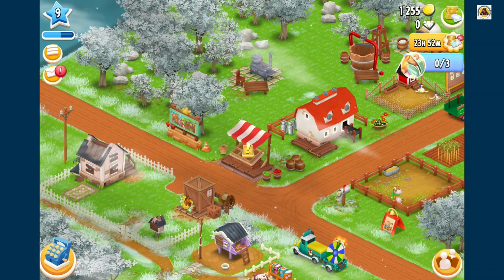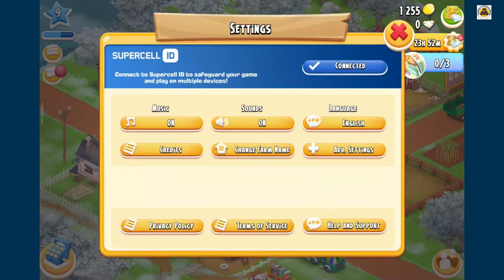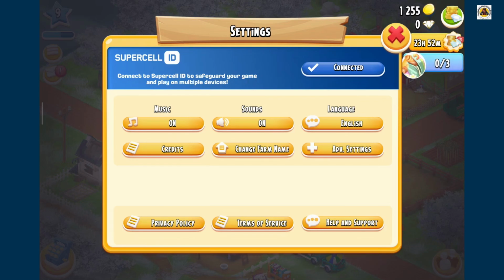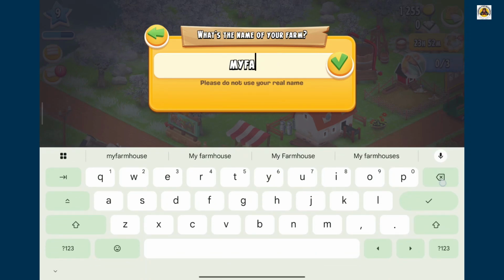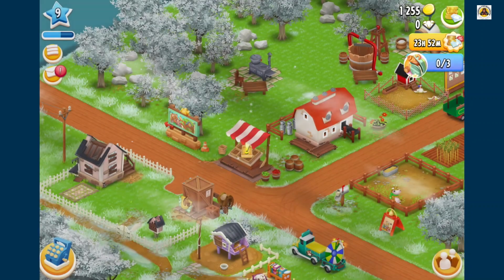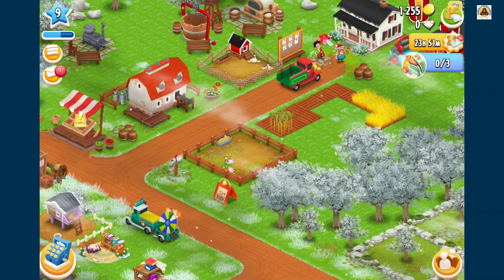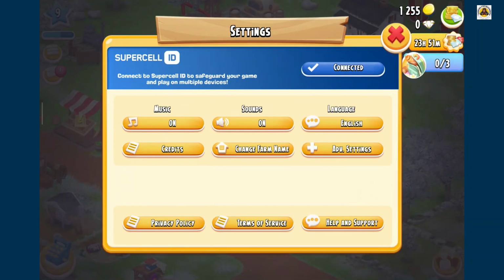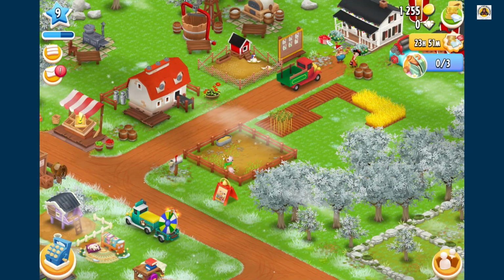How to Change Farm Name in Hay Day – Step by Step 2026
Learn how to change your farm name in Hay Day quickly and easily in 2026! This step-by-step tutorial shows you how to access your farm settings, choose a new name, and save your changes so your farm has a fresh identity. Perfect for beginners or returning players who want to personalize their farm.